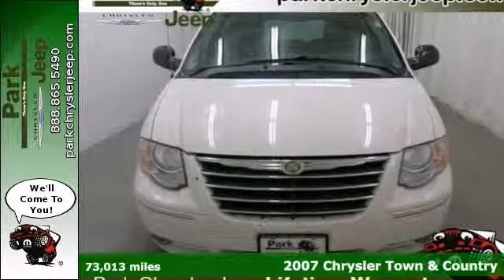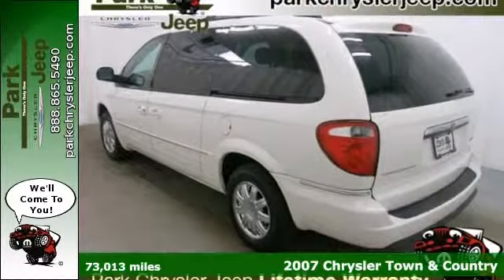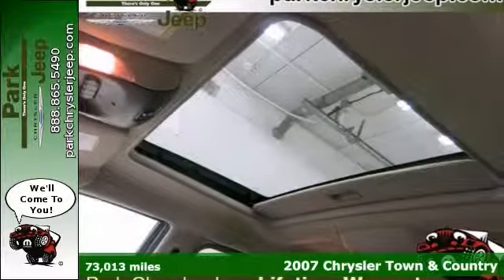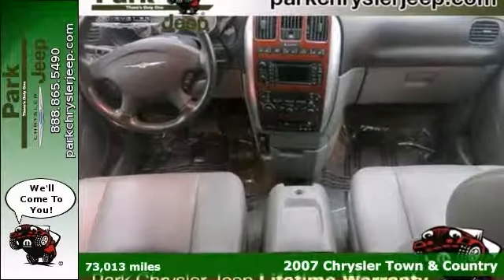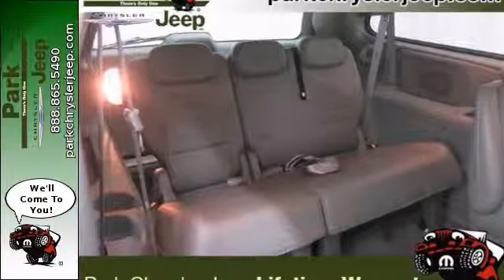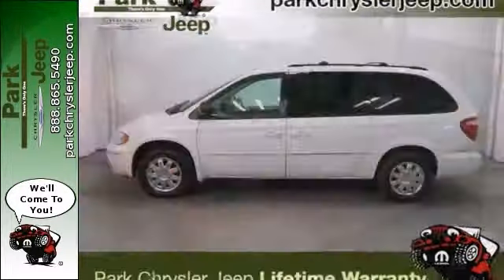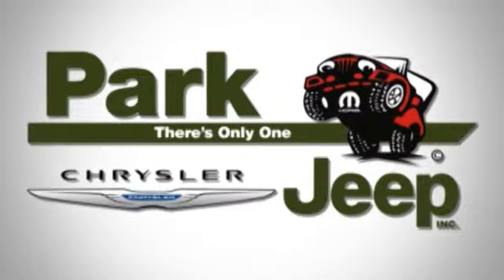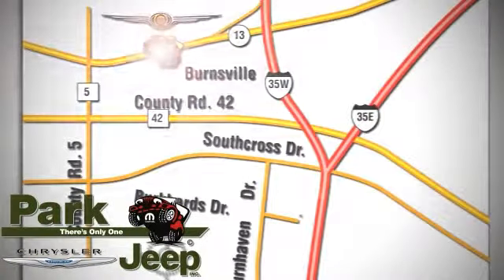2007 Chrysler Town & Country Minneapolis MN Burnsville, MN UT53678 - SOLD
Year: 2007
Make: Chrysler
Model: Town & Country
Trim: Limited
Engine: 3.8L V6
Transmission: Automatic 4-Speed
Color: Stone White Clearcoat
Interior: Medium Slate Gray w/Luxury Leather Trimmed Bucket
Mileage: 73013
Stock #: UT53678
Limited loaded with options like power sunroof navigation heated leather seats power liftgate and park assist. Hurry in before it finds a happy home!! Our Park Value Promise! Our Best Price First No Haggle Needed! We'd also love to see your trade and even if you don't buy from us we'll give you a no obligation bid for your car!

Address:
1408 W. Hwy. 13